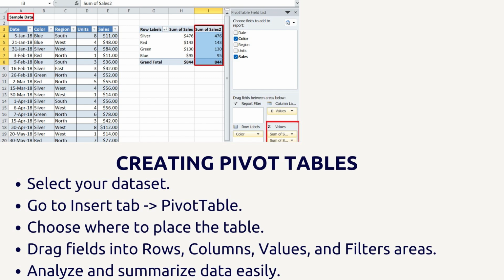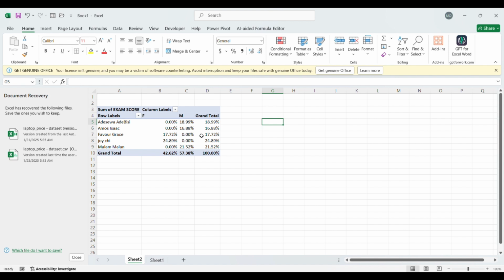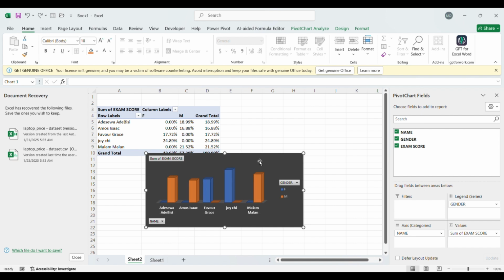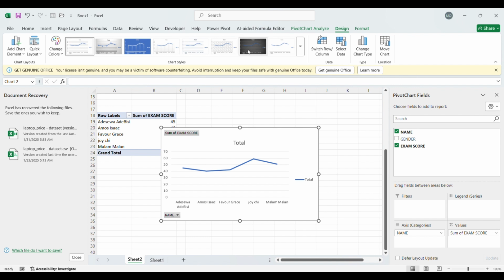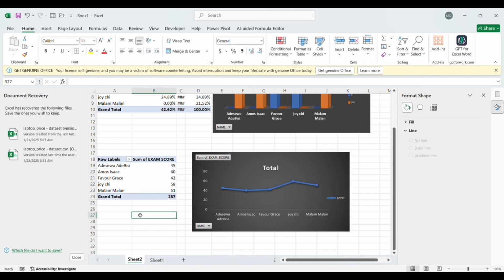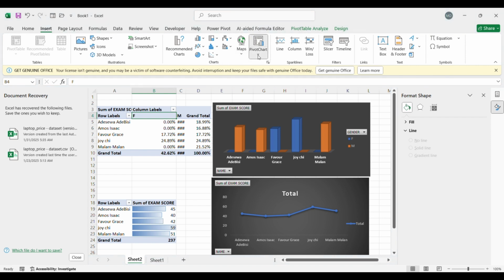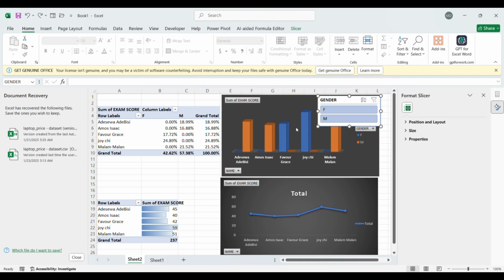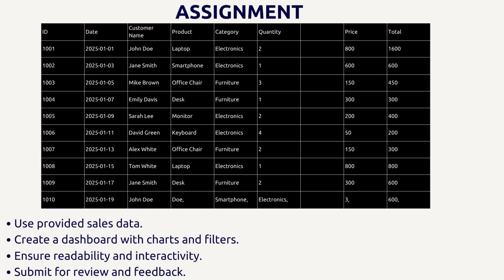SOAIR DATASCIENCE GUIDE: Creating Pivot Tables and Charts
Welcome to the SOAIR Data Science Guide! 📊✨
In this video, we'll show you how to create Pivot Tables, Pivot Charts, and apply Conditional Formatting in Excel. Enhance your data analysis skills with our step-by-step guide!
Special thanks to @MrClaps for the background music.